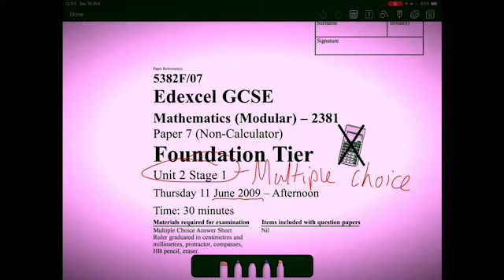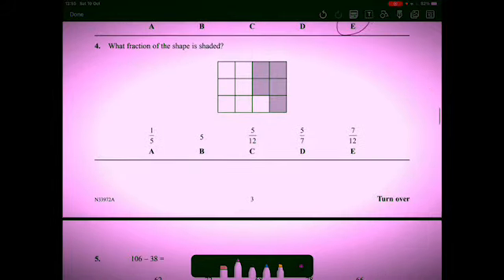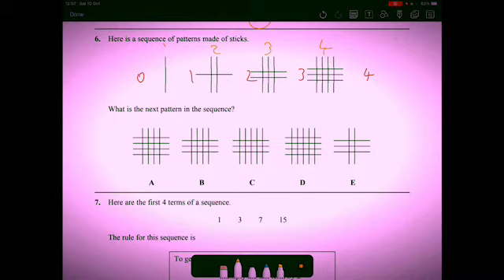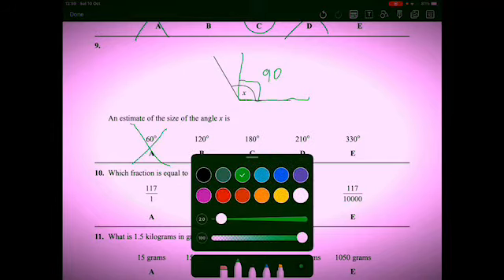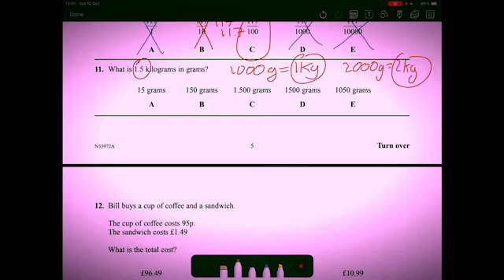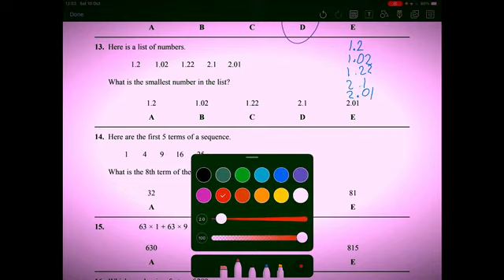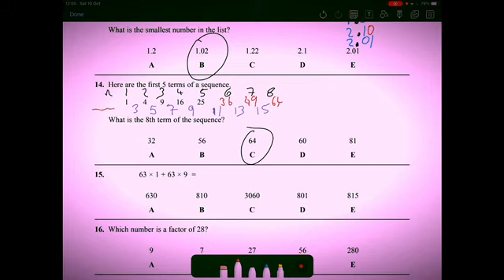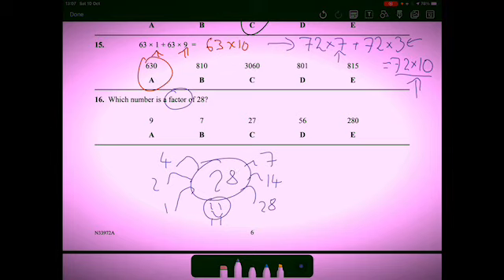Homework Paper 5 FOUNDATION (Multiple Choice Part 1)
Solutions for June 2009 Foundation revision paper. Part 1 of 2